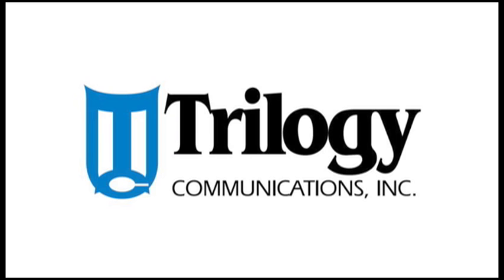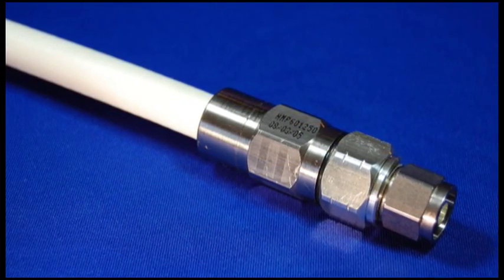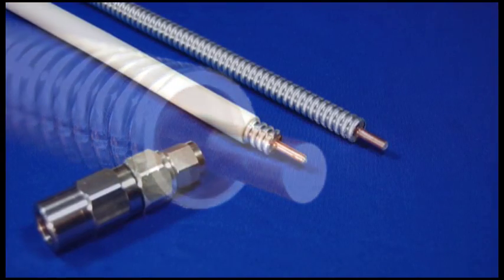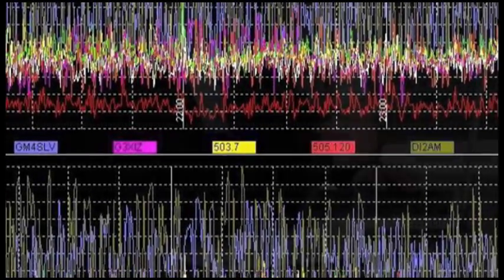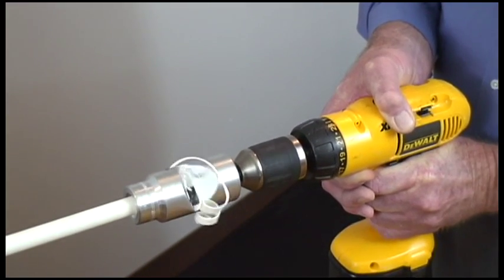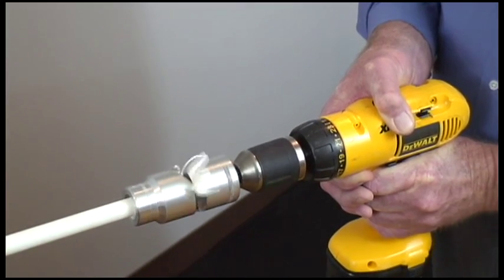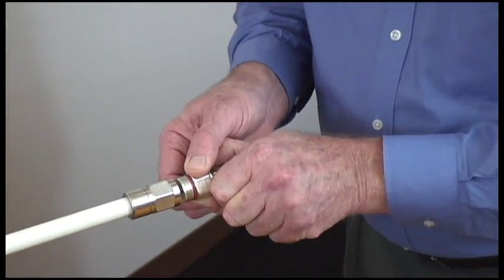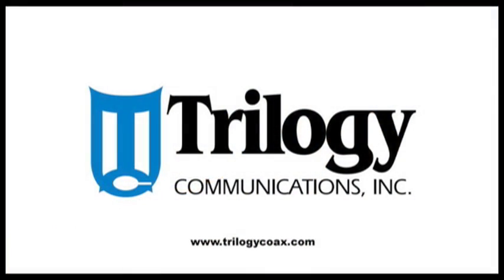Trilogy AirCell® Plenum Connectorization Video (Automatic Prep Tool)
Installation Instructions for Trilogy AirCell® Plenum Connectors using Automatic Cable Prep Tool (PCT012) - Learn more about Trilogy AirCell® Cables and Connectors